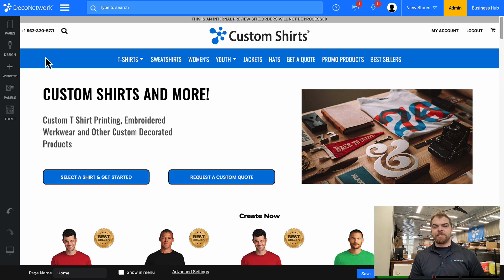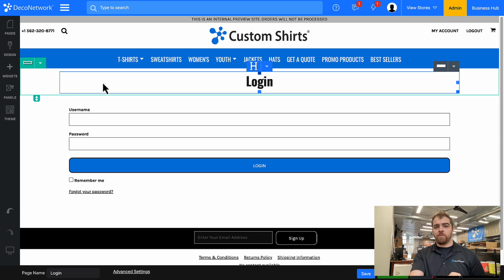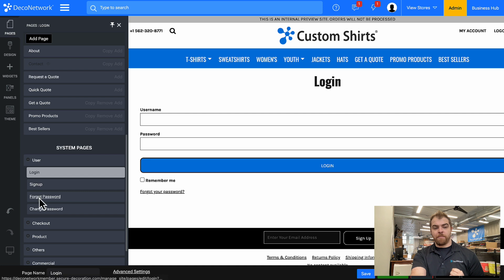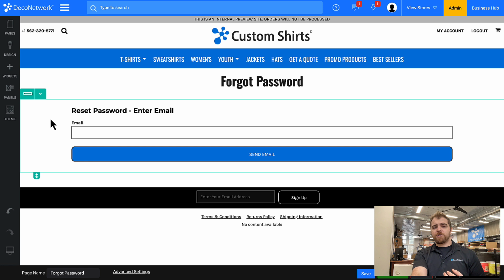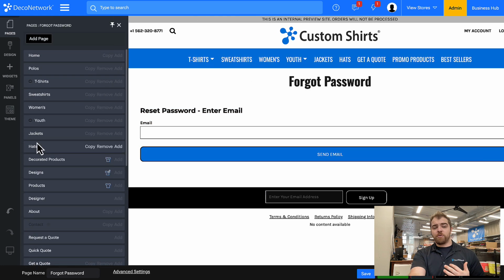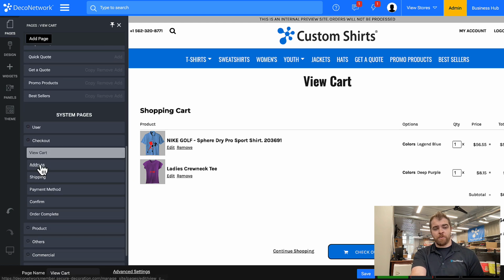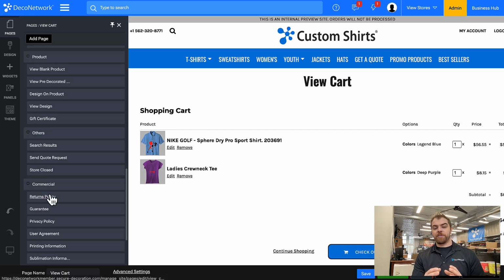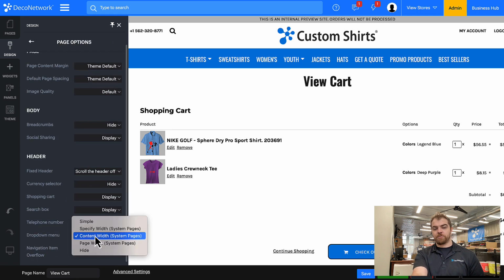How to Edit the Checkout and Other System Pages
In this DecoNetwork Tutorial, you will learn how to edit the checkout and other system pages!